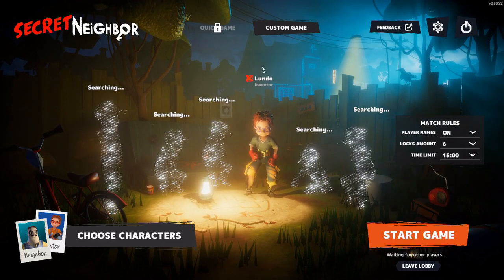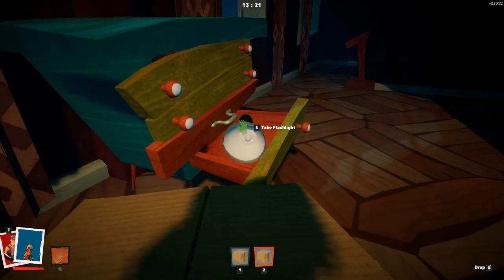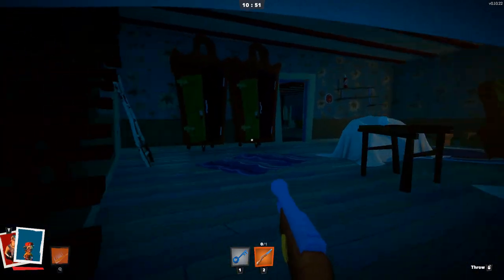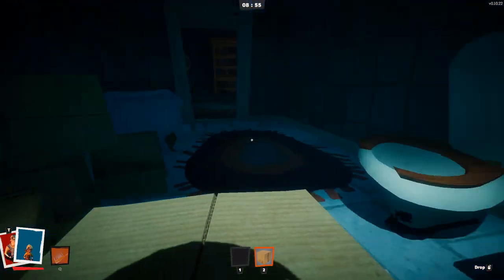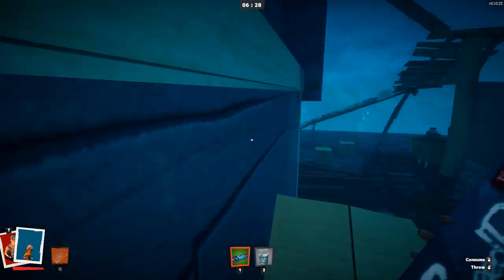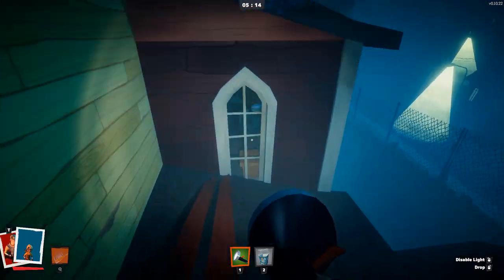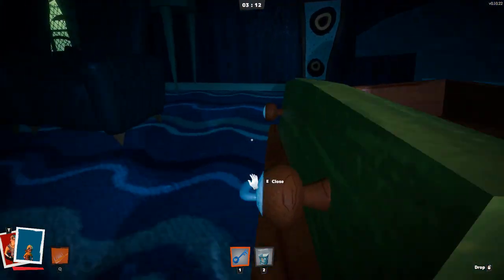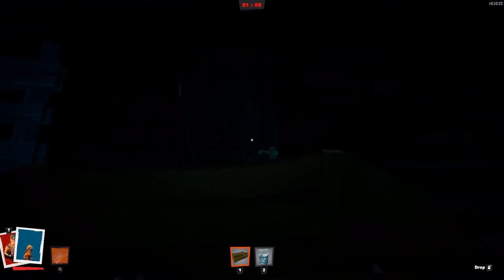Testing my setup by playing Secret Neighbor Beta by myself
This game's Beta is free, and a lot of fun! but you gotta act fast if you wanna play it; the Beta only lasts until the 19th.

I didn't expect to upload this, but after editing it (I know all I did was add a little text, but... shut up) I decided it was actually somewhat amusing/interesting and I kinda hope that TinyBuild (or whatever studio is actually behind the game) will notice this and consider my ideas for their game. I really do love it and want to see it go cool places.